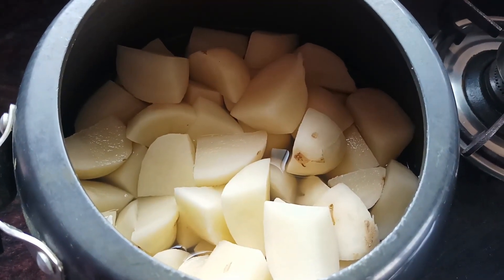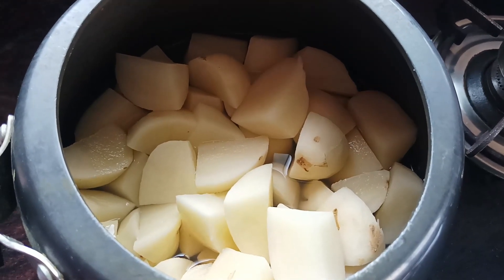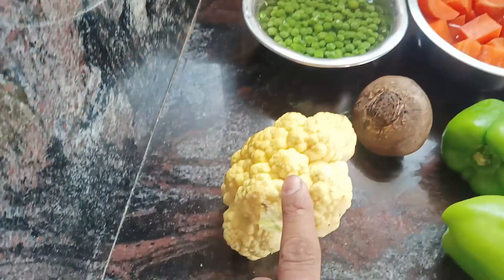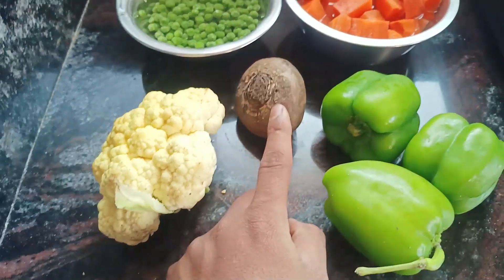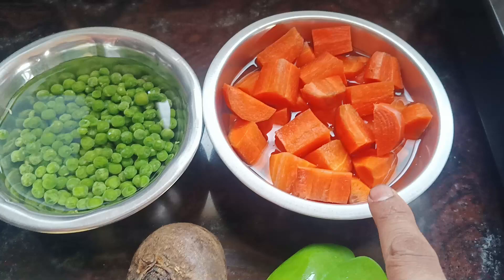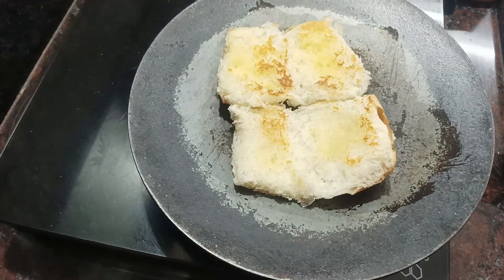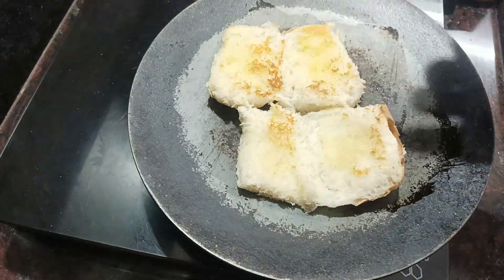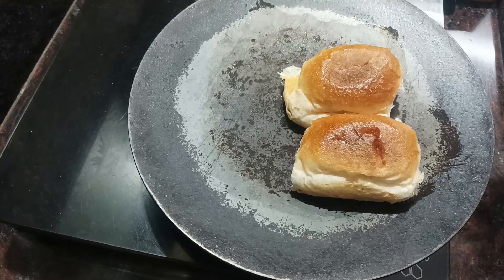Pav Bhaji! Aasaani se banaye sirf 700 Rs main 25 logo ko!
Pav Bhaji is a simple dish prepared all over India. Its a great combination with Pav.